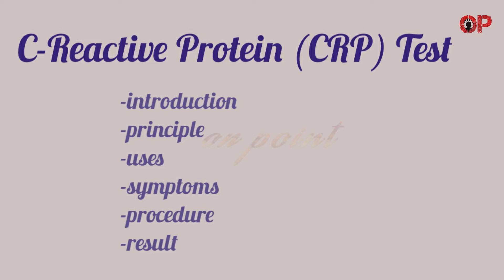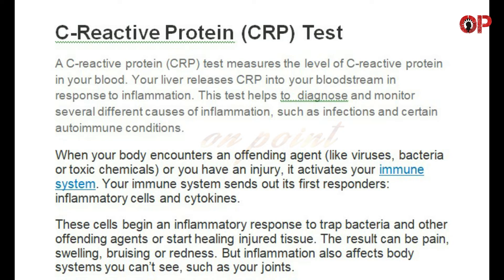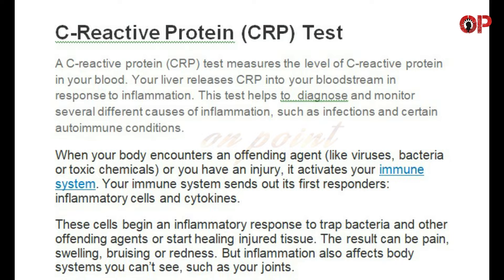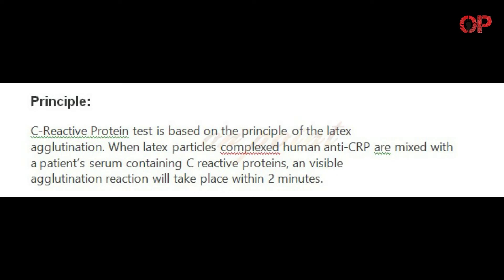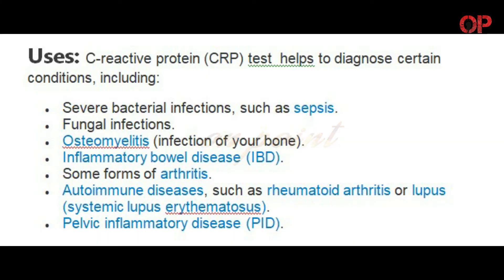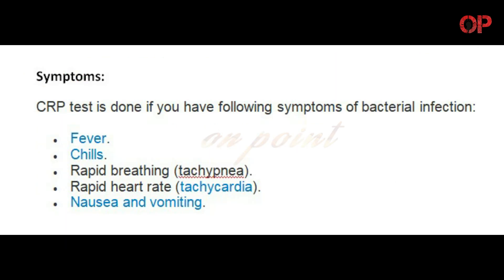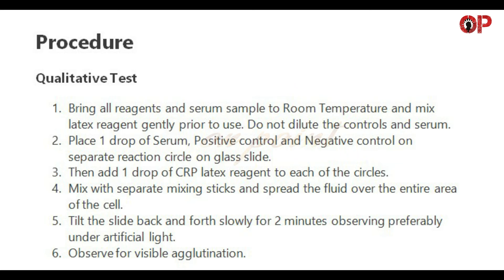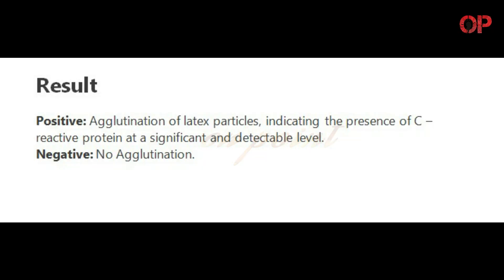CRP Test (C Reactive Protein)- introduction, principle, uses, symptoms, procedure, result